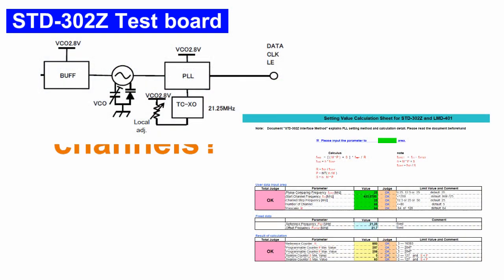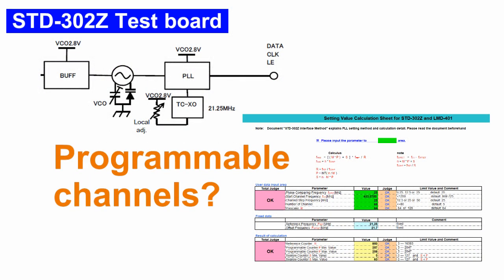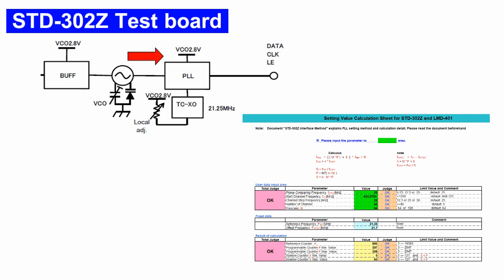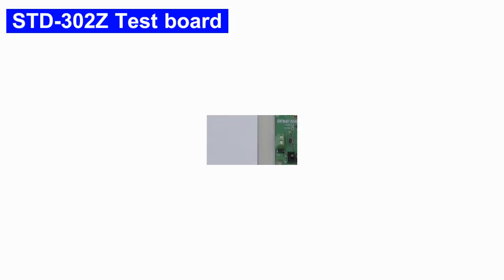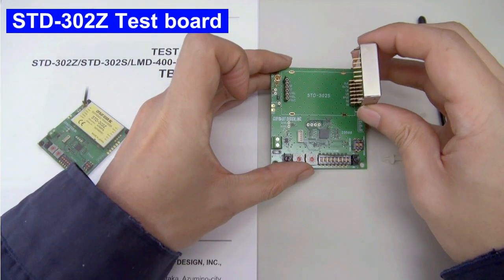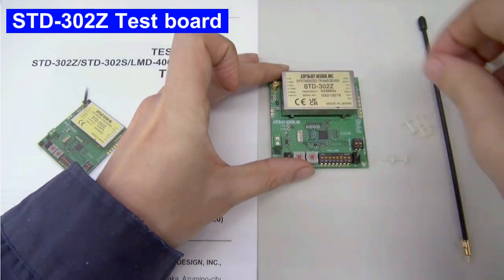Testing the radio modules STD-302Z and LMD-401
The test board TB-STD302 is used for evaluating the radio modules STD-302Z and LMD-401.

The STD-302Z and LMD-401 radio modules rely on an internal PLL circuit to set the transmit and receive channel. This allows flexibility when using frequency channels compared to using fixed channels.
As a result an external setting program is needed to program the radio module which can be inconvenient for those wanting to make communication with the module quickly and easily.

To remove the inconvenience of creating a setting program, Circuit Design introduces the TB-STD302Z with onboard CPU, band and channel setting controls. When using this board all that is required is insertion of the radio module and power supply.

To make communication tests, data input, output, RSSI and AF terminals are duplicated on the board for easy access. A PN9 data source at 4800 and 9600 bps is also included.